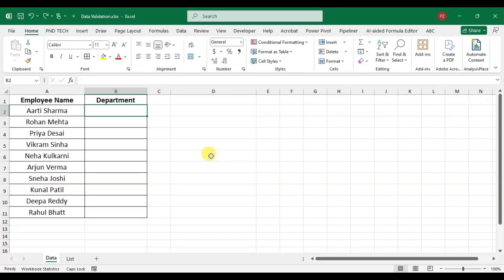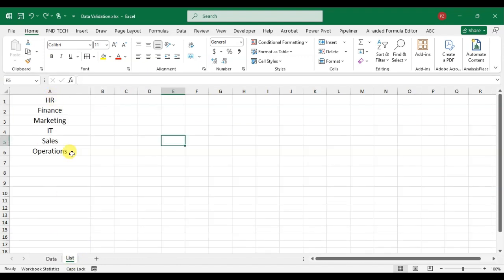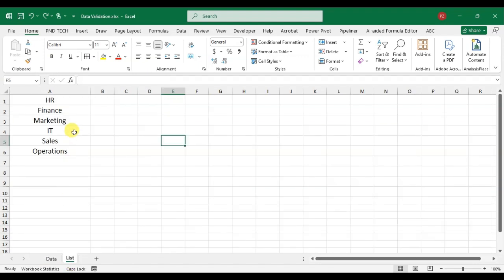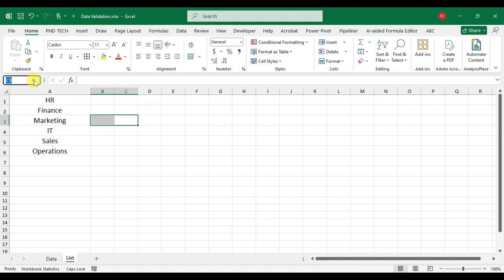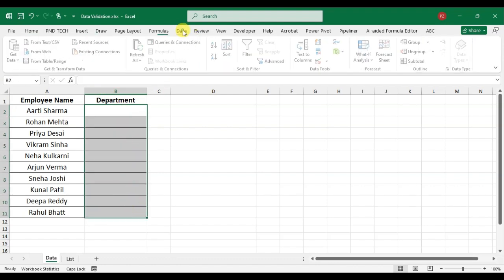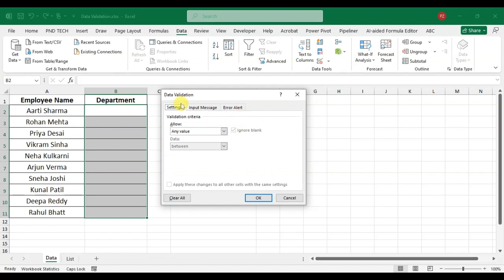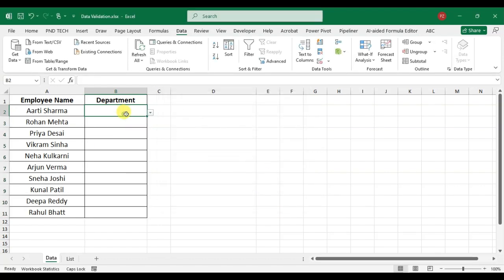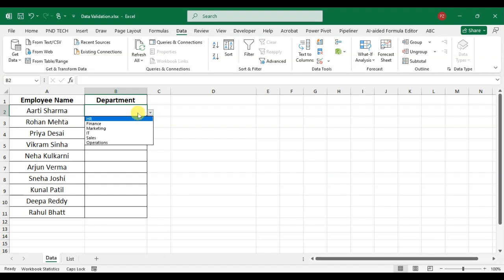How To Create A Drop Down List Using A Named Range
in this video we learn how to use name range in excel for data validation. i have two sheets one with employees data and second with department list. i create name range for department and then apply it in data validation in first sheet. now when click drop down it show department list from name range.